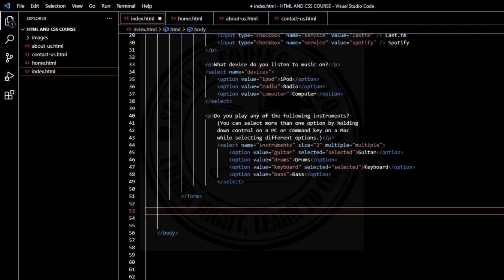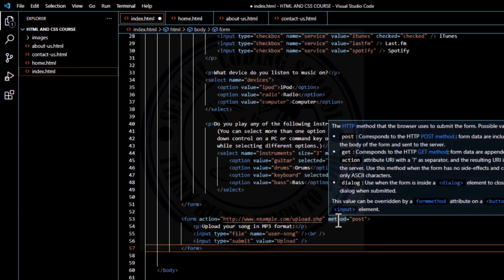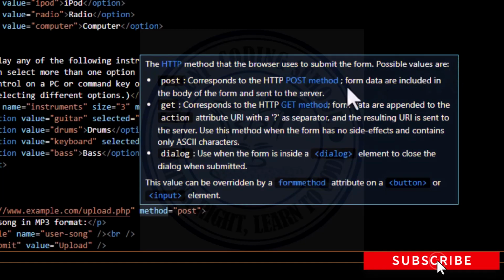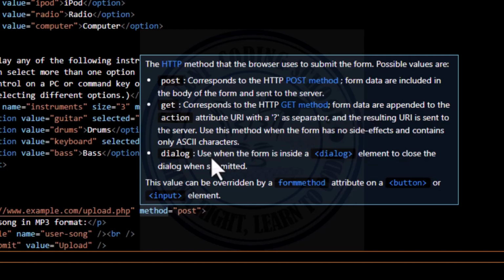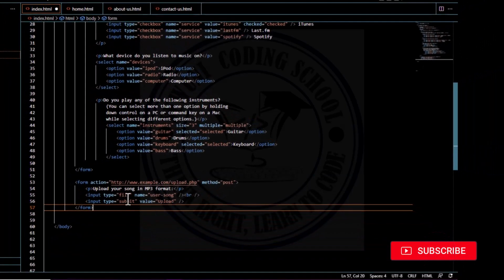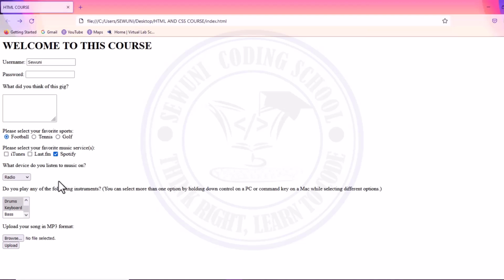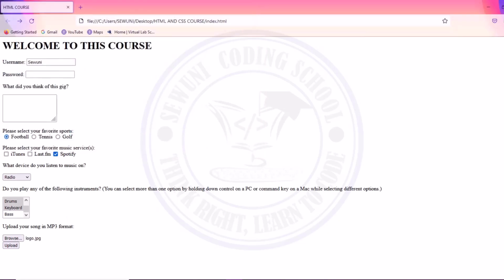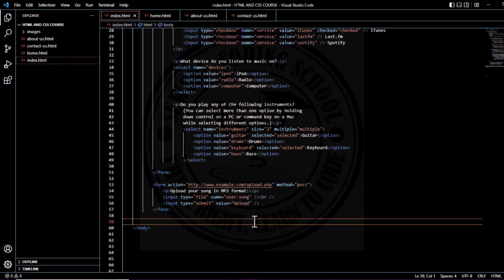Lesson 7.8: File Input Box